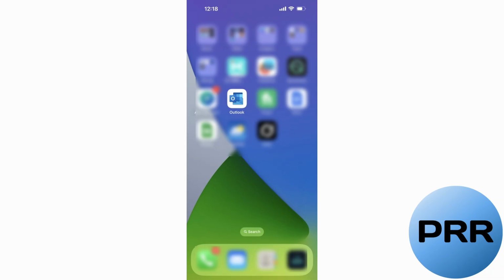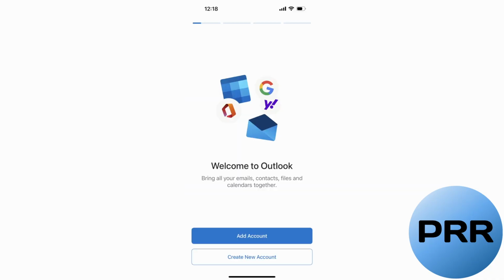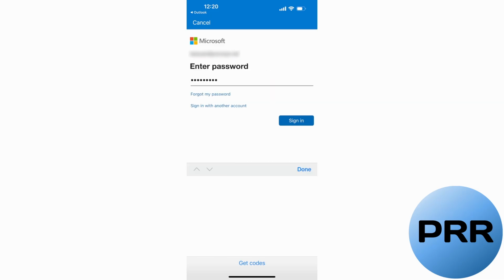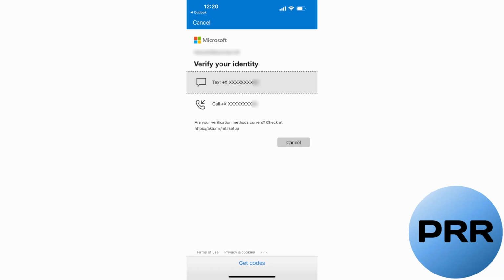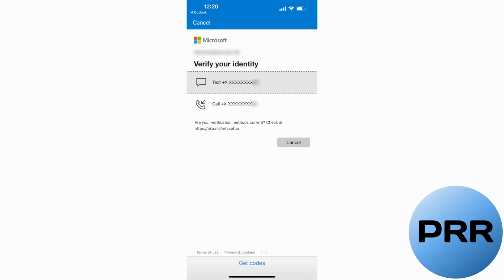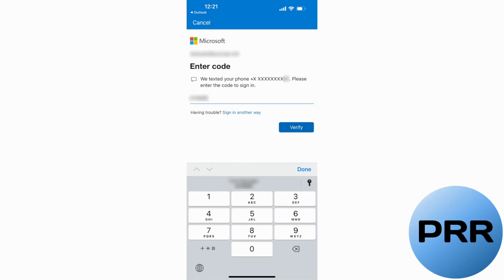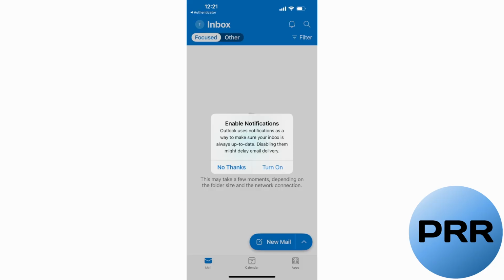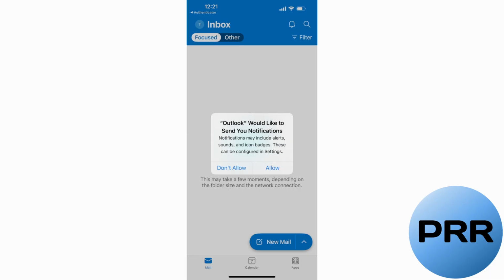How to Add Microsoft 365 Email to iPhone / iPad Outlook App (2025)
How to add a Microsoft 365 email account to the Outlook app on an iPhone / iPad. Updated for July 2025.